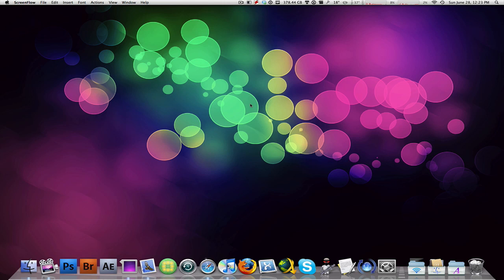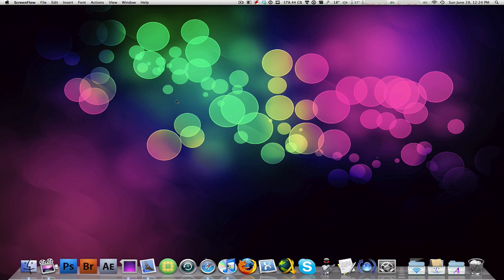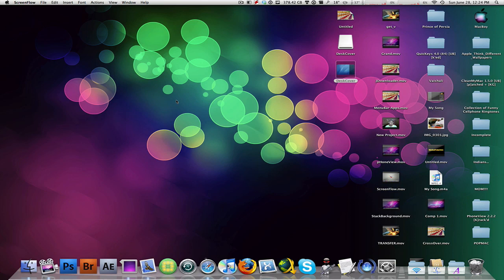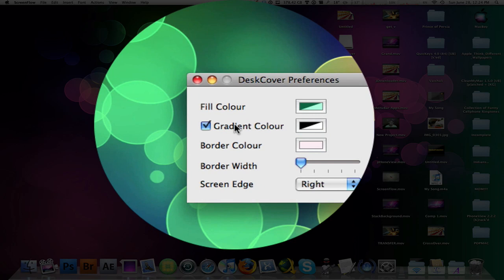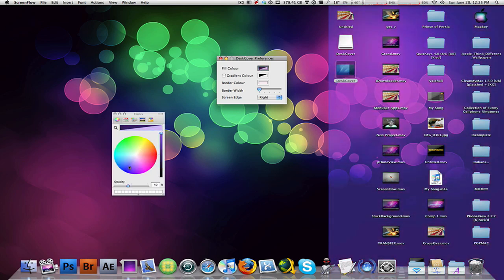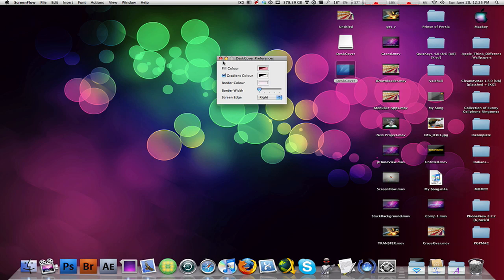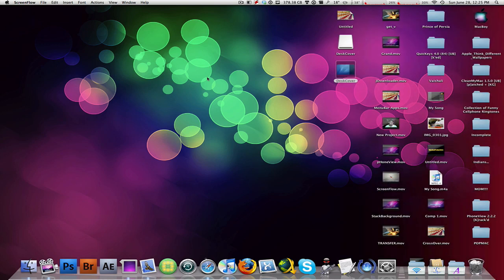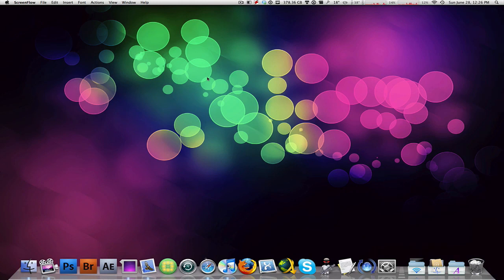Make Desktop Icons Flow Into Desktop Wallpaper